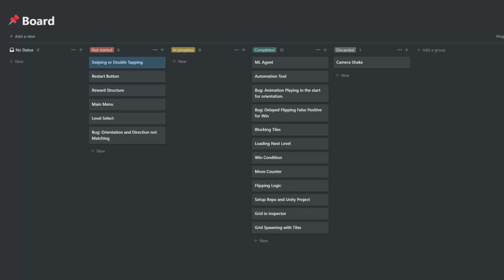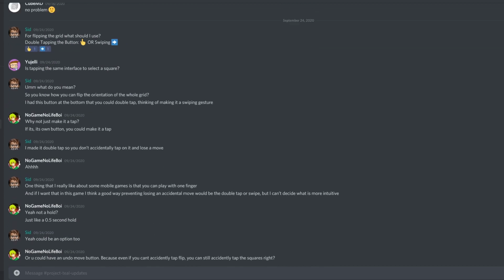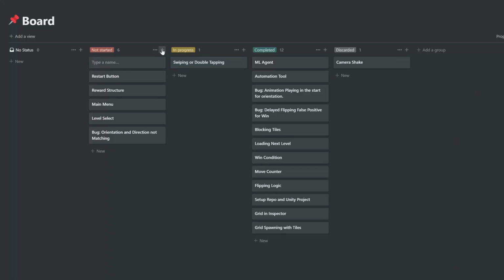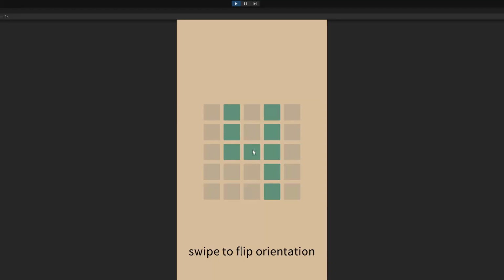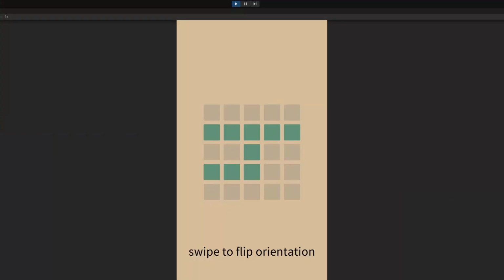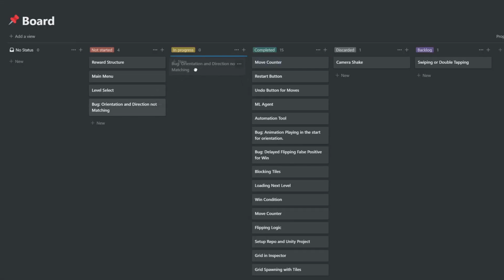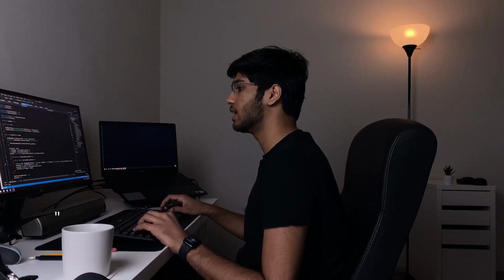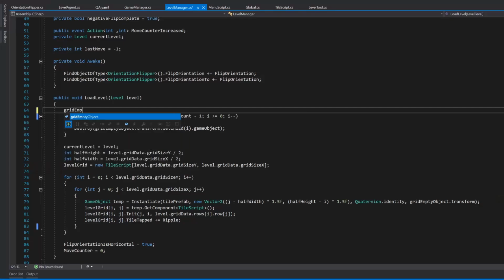Rubber Ducky Method for Debugging | Devlog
This week I decided to take it a little easy.  I worked on some UI and debugged some issues. I also go over some steps for debugging in the video.

Timestamps
00:00 Swiping or double-tapping
00:36 Implementing UI
00:55 Fixing Bugs
01:08 Steps for debugging
02:42 Next week's tasks